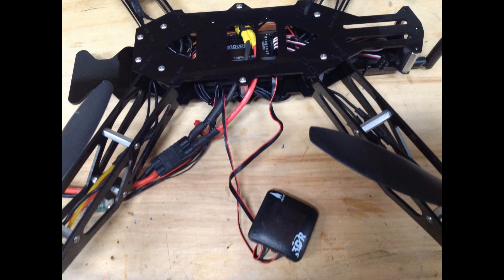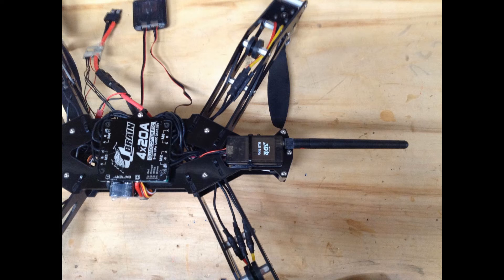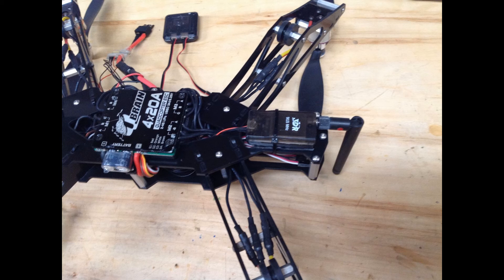Honey Badger 99%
Got bored and added back a power monitor, telemetry radio, and the GPS/Compass.  Now the RC Receiver will be the ONLY other component needed.  Should be here tomorrow around 3:30 PM.